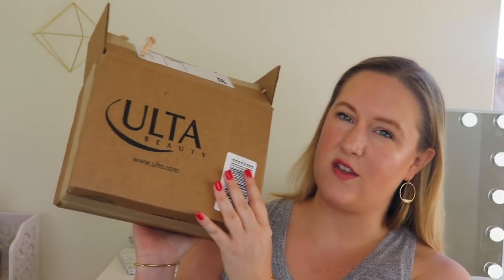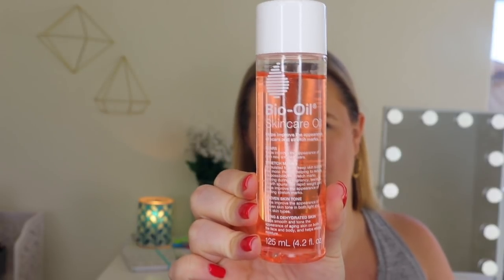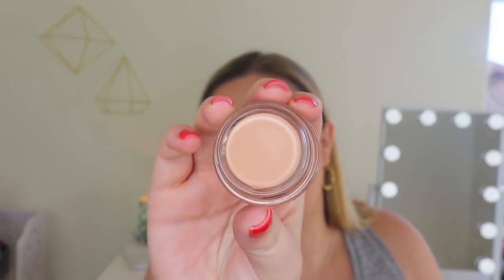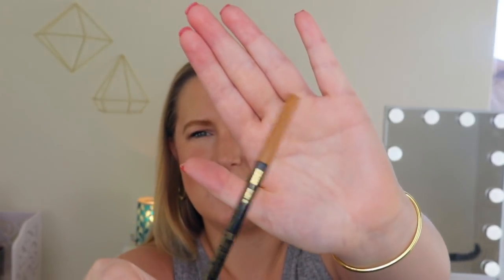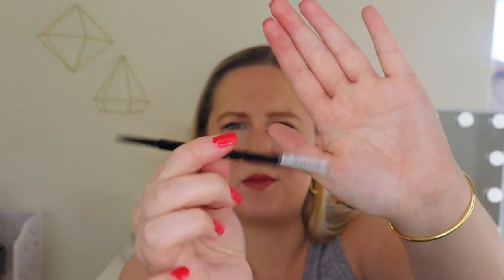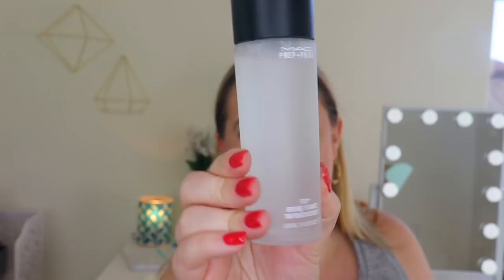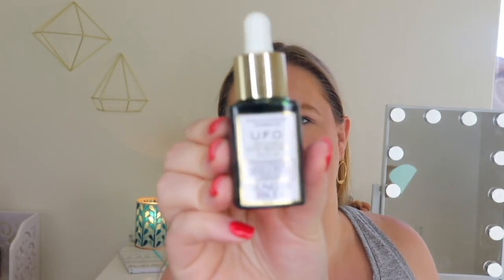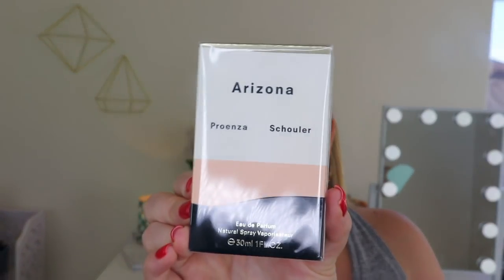Mini Haul Unboxing | Ulta Beauty + Birchbox Haul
*giveway ends 4/13/19

Bio-Oil Multiuse Skincare Oil
MAC Pro Longwear Paint Pot
L.A. Girl Shady Slim Brow Pencil
MAC Prep + Prime Fix+
Sunday Riley U.F.O. Ultra-Clarifying Face Oil
Proenza Schouler Arizona Eau de Parfum